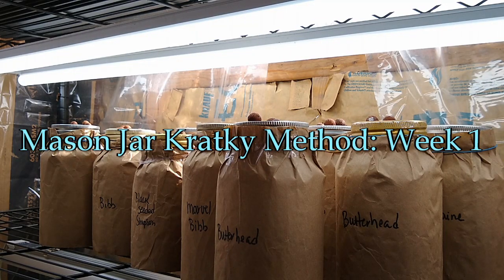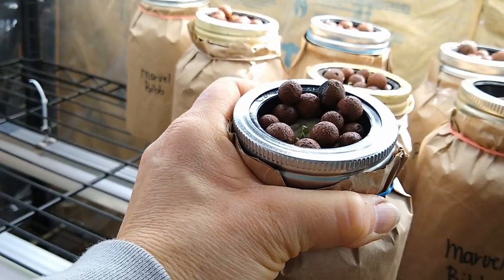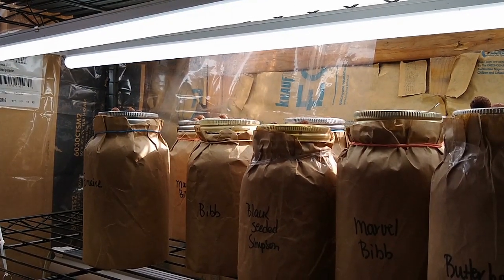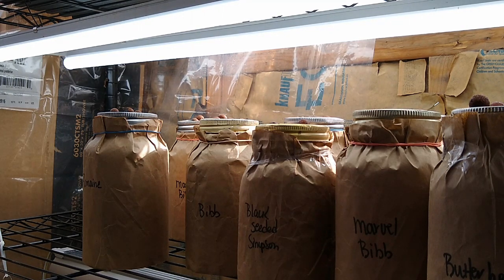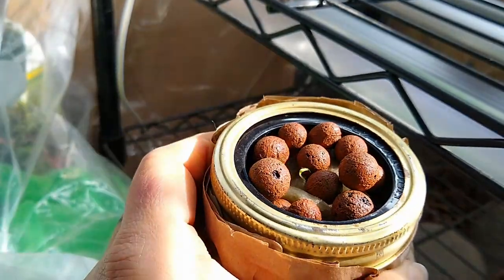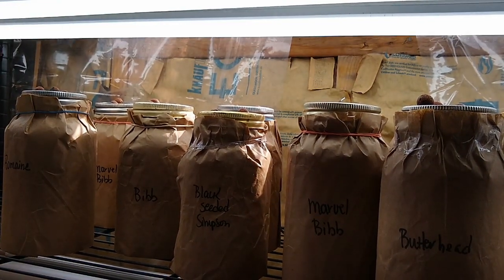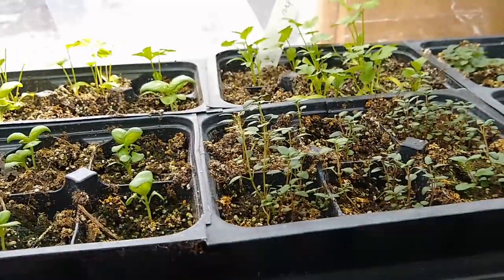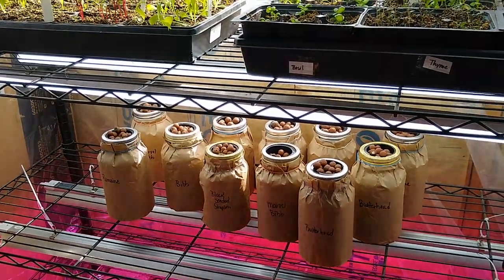Mason Jar Kratky Method of Hydroponics: Week One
We're one week into our mason jar hydroponic experiment. We're trying out the Kratky Method, which requires no pumps, and tracking the progress. One week in and the seeds are sprouting. Watch the video for the details and be sure to check out the setup video too!